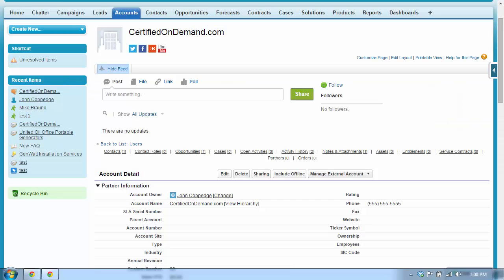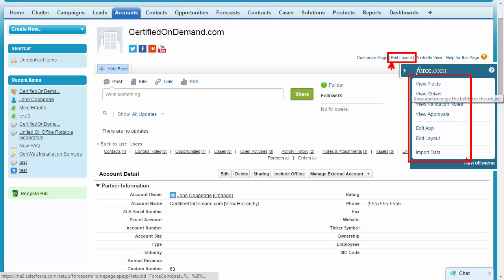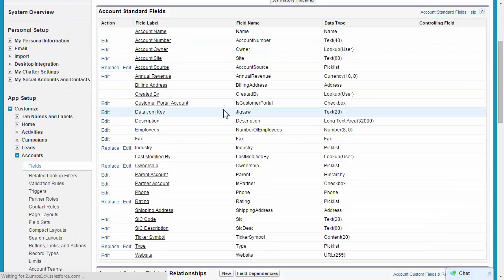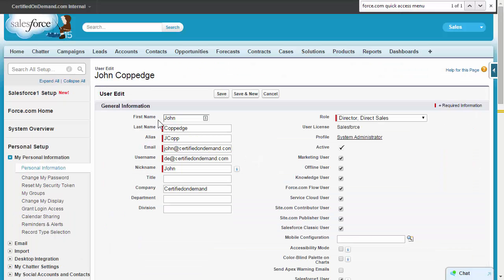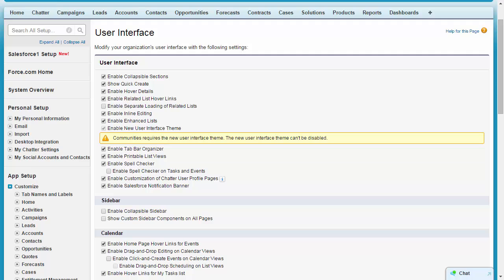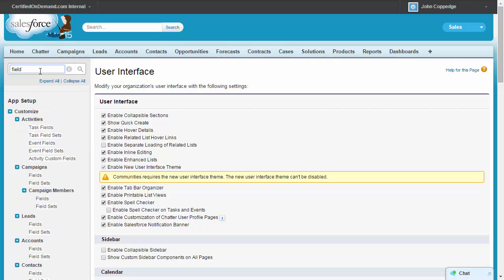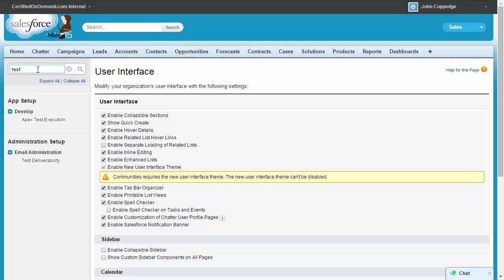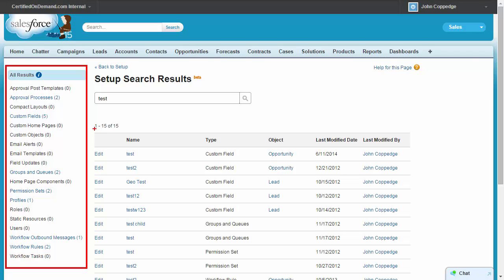Force.com Quick Access Menu & Salesforce.com Advanced Setup Search